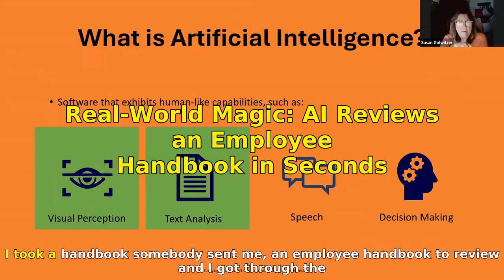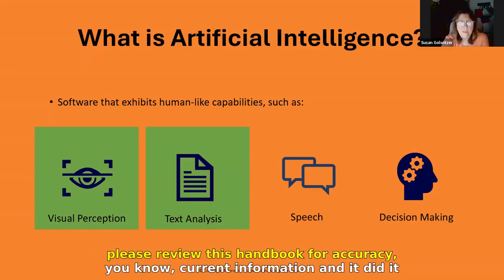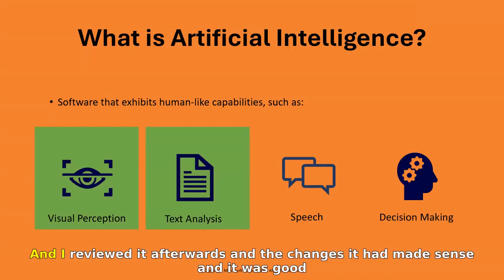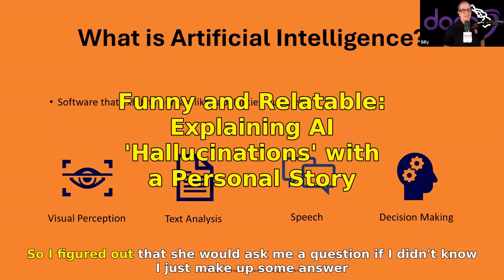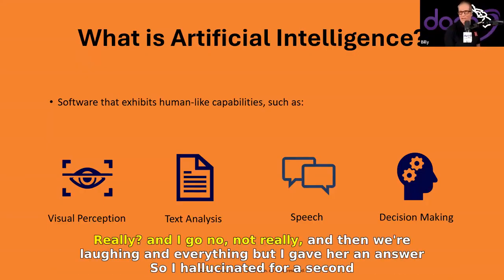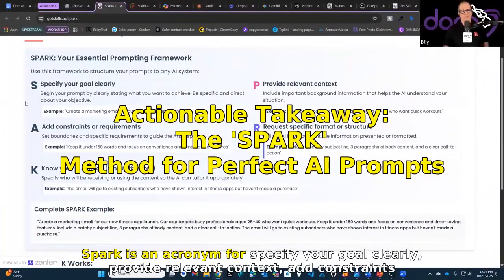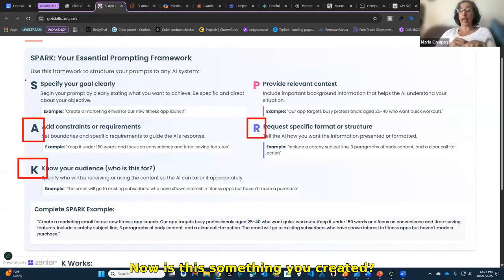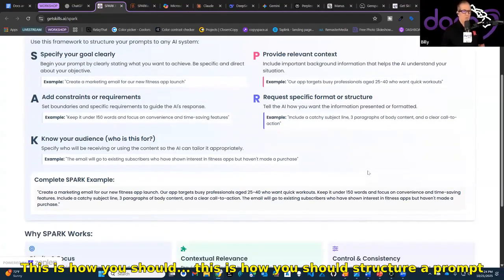AI Magic, Mistakes, and Mind-Blowing Moments — All in 60 Minutes!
In this high-energy recap, you’ll experience the real reactions, laughter, and lightbulb moments from our latest ChatGPT live workshop — where business leaders discovered just how fast AI can transform the way they work.

Here’s what you’ll see:
⚡ AI in Action: How ChatGPT reviewed an entire employee handbook in seconds.
😂 AI Humor: The funniest (and most human) explanation of “AI hallucinations.”
💡 Prompt Mastery: The SPARK Method — a simple framework to get perfect ChatGPT responses every time.
🚀 Real Transformation: Attendees realizing what “Super Agents” actually are — and how to use them.

Whether you’re a curious beginner or a team leader ready to level up your AI skills, this video shows that learning ChatGPT doesn’t have to be complicated — it can be fun, fast, and unforgettable.